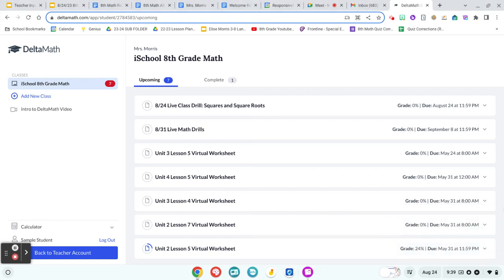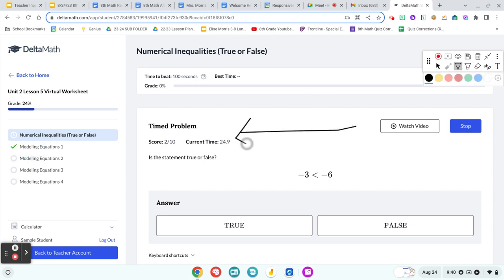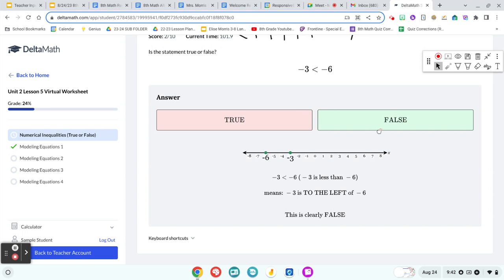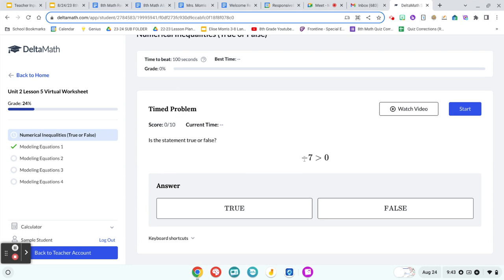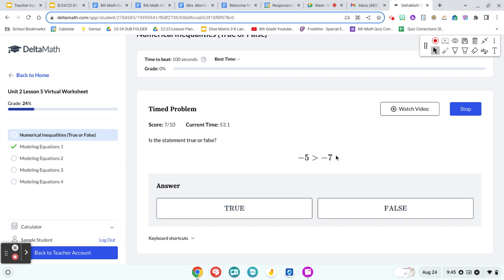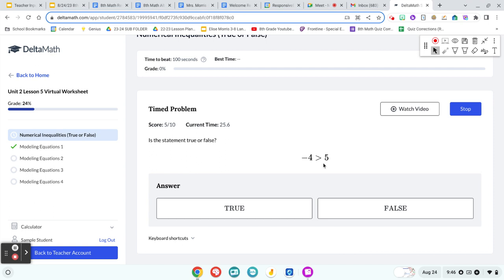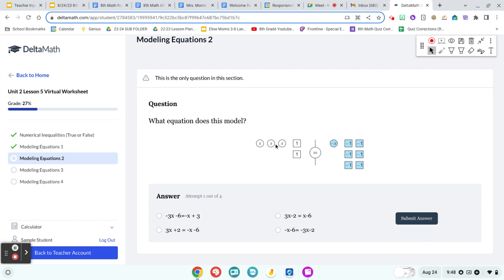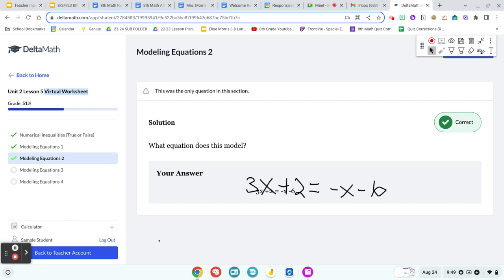Unit 2 Lesson 5 Delta Math Virtual Worksheet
If there is a lesson given in Buzz and I can find a simpler way for you to complete the same skills, then I will give you a CHOICE! You may choose to complete your Buzz assignment (a worksheet submission) or you may choose a “virtual worksheet” on the website Delta Math.